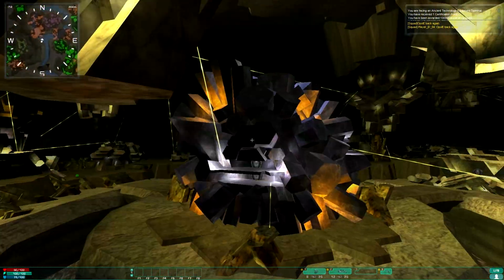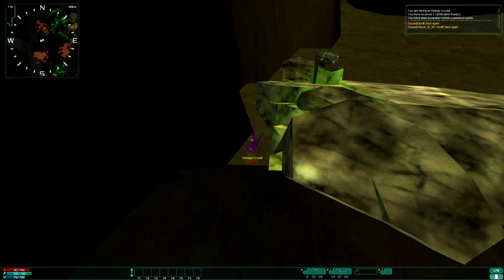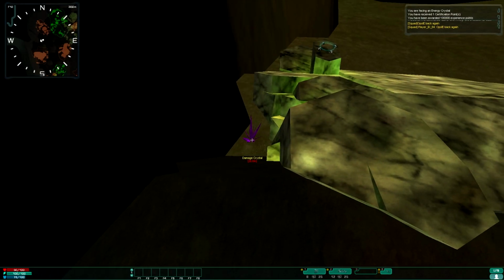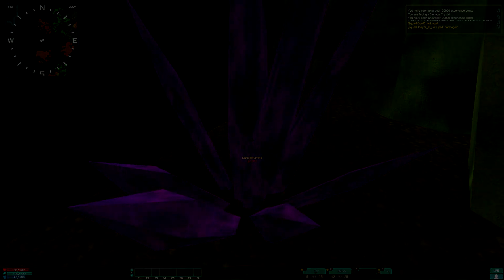►Why PLANETSIDE 1 CAVES are better than Planetside 2! (PS1Emulator!) (BUMP)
Planetside 1 caves are now accessible for all again.
Reviewing why Planetside caves are better than nearly the entirety of Planetside 2.

Planetside 1 Emulator is alive!

0:01 Overall PS1 Emulator stage
0:53 All 6 caves in motion
1:46 Explanation to why the Planetside 1 Caves dominate nearly the entirety of Planetside 2.